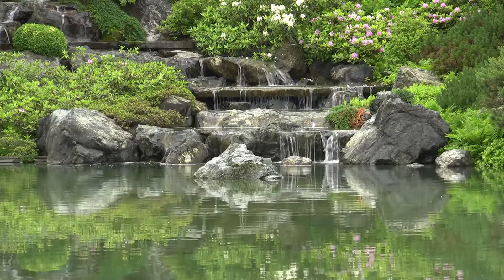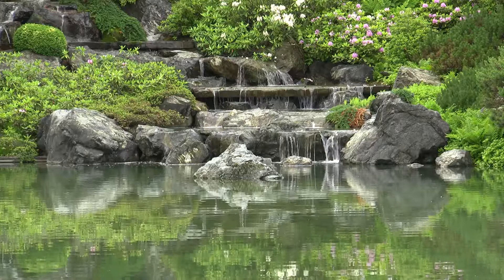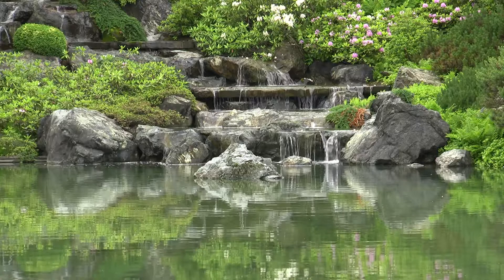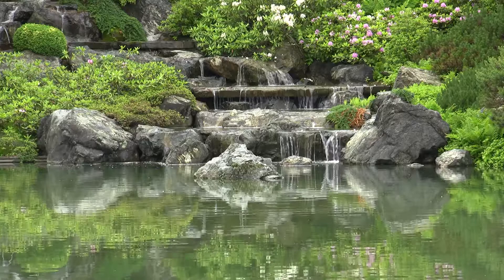Harvard Wellness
Guided Relaxation